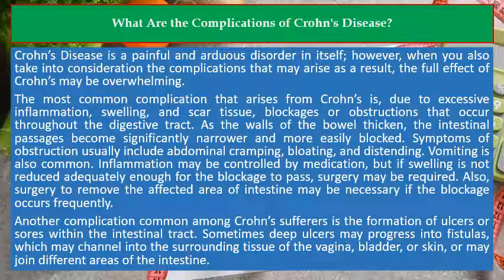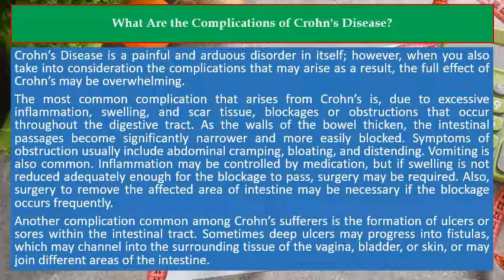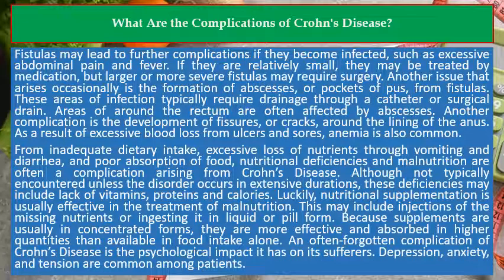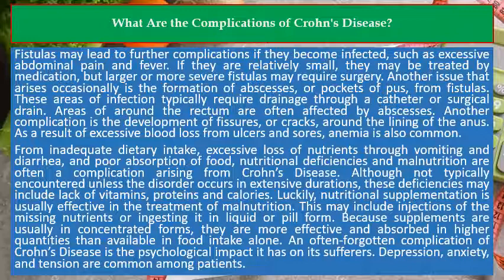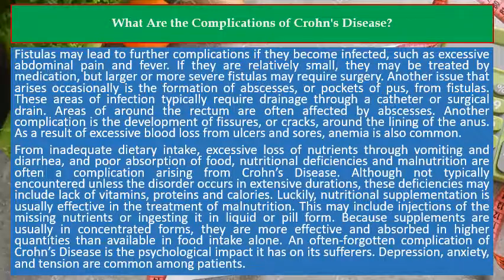What Are the Complications of Crohn's Disease?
Recommendation Products:

⭐️ A Cure for Crohn's: The Untold Cause and Emerging Treatment for Crohn's Disease
⭐️ The Crohn's Disease Cookbook: 100 Recipes and 2 Weeks of Meal Plans to Relieve Symptoms
⭐️ The Comprehensive Guide to Crohn's Disease: All You Need to Know About Crohn's Disease, From Diagnosis to Management & Treatment (Autoimmune Disease)
⭐️ NOWPayments eCommerce plugins enabling your store to accept crypto (FTM, BTC, ETH) as payment

Crohn’s Disease is a painful and arduous disorder in itself; however, when you also take into consideration the complications that may arise as a result, the full effect of Crohn’s may be overwhelming.

The most common complication that arises from Crohn’s is, due to excessive inflammation, swelling, and scar tissue, blockages or obstructions that occur throughout the digestive tract. As the walls of the bowel thicken, the intestinal passages become significantly narrower and more easily blocked. Symptoms of obstruction usually include abdominal cramping, bloating, and distending. Vomiting is also common. Inflammation may be controlled by medication, but if swelling is not reduced adequately enough for the blockage to pass, surgery may be required. Also, surgery to remove the affected area of intestine may be necessary if the blockage occurs frequently.

Another complication common among Crohn’s sufferers is the formation of ulcers or sores within the intestinal tract. Sometimes deep ulcers may progress into fistulas, which may channel into the surrounding tissue of the vagina, bladder, or skin, or may join different areas of the intestine. Fistulas may lead to further complications if they become infected, such as excessive abdominal pain and fever. If they are relatively small, they may be treated by medication, but larger or more severe fistulas may require surgery. Another issue that arises occasionally is the formation of abscesses, or pockets of pus, from fistulas. These areas of infection typically require drainage through a catheter or surgical drain. Areas of around the rectum are often affected by abscesses. Another complication is the development of fissures, or cracks, around the lining of the anus. As a result of excessive blood loss from ulcers and sores, anemia is also common.

From inadequate dietary intake, excessive loss of nutrients through vomiting and diarrhea, and poor absorption of food, nutritional deficiencies and malnutrition are often a complication arising from Crohn’s Disease. Although not typically encountered unless the disorder occurs in extensive durations, these deficiencies may include lack of vitamins, proteins and calories. Luckily, nutritional supplementation is usually effective in the treatment of malnutrition. This may include injections of the missing nutrients or ingesting it in liquid or pill form. Because supplements are usually in concentrated forms, they are more effective and absorbed in higher quantities than available in food intake alone.

An often forgotten complication of Crohn’s Disease is the psychological impact it has on its sufferers. Depression, anxiety, and tension are common among patients.